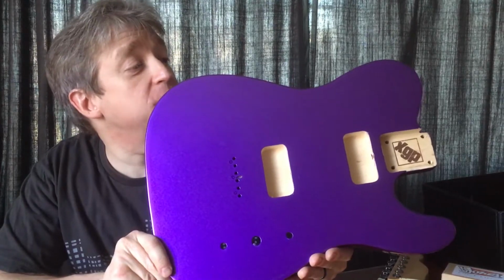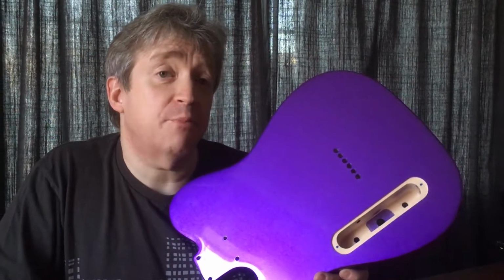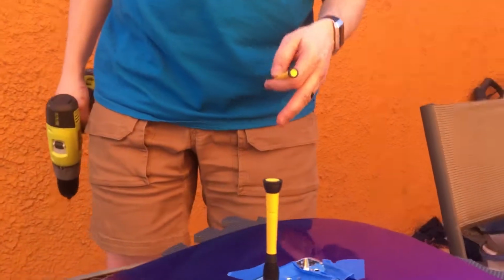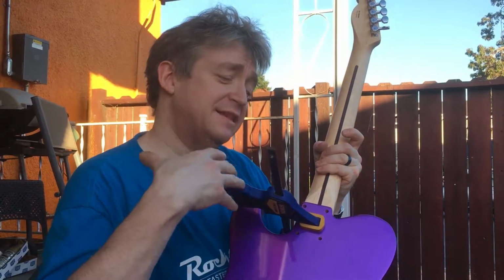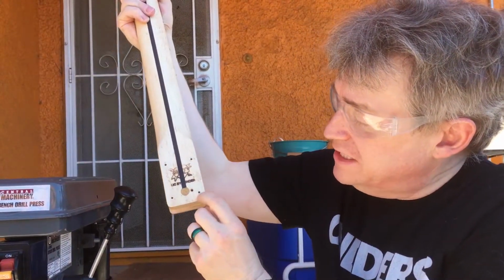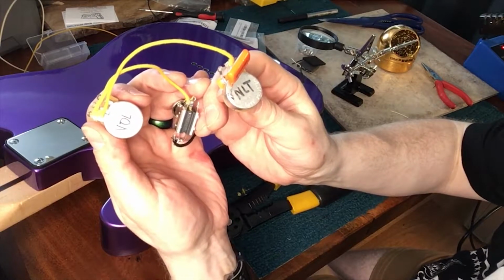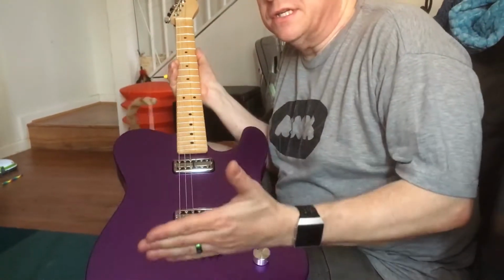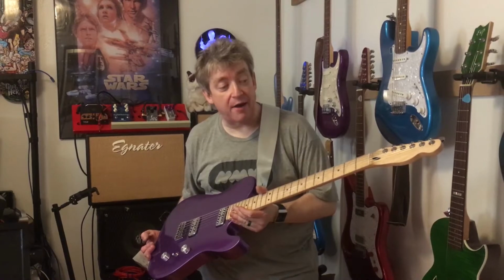Building the Amricabronita: Dan assembles a guitar from parts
Shot by Katrin Auch, edited by Brian Turner -- originally appeared on the Rocksmith livestream in two parts in early October 2020. for more info on that!